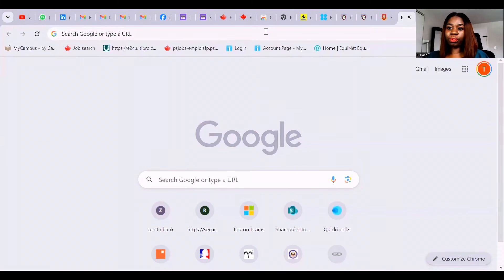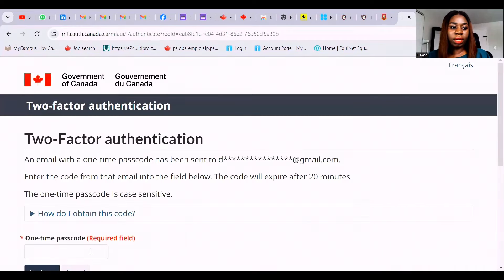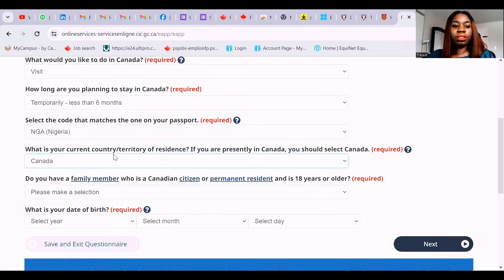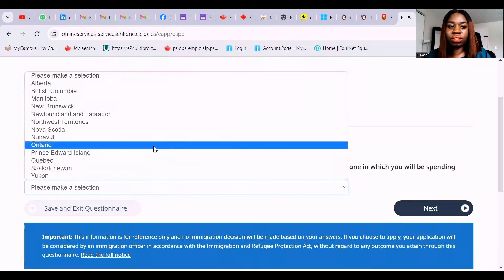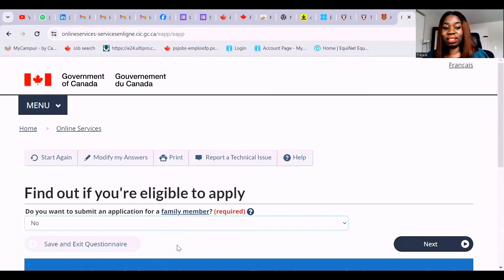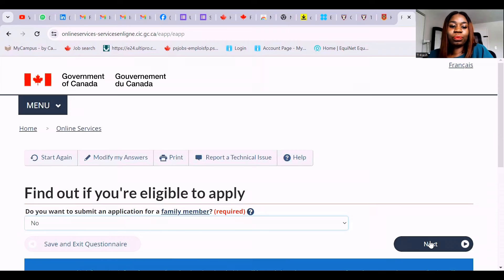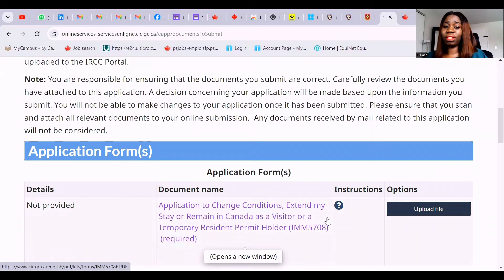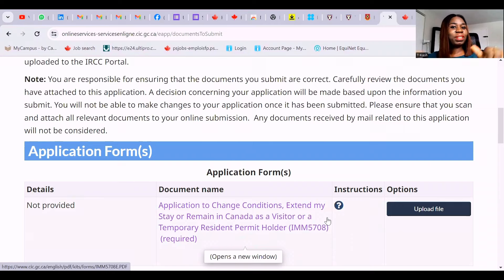How to Extend Your Stay as a Visitor in Canada | Visitor Visa Extension Guide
In this comprehensive guide, discover the step-by-step process for extending your stay as a visitor in Canada. Whether you're exploring the vibrant cities, enjoying the breathtaking landscapes, or visiting family and friends, extending your visitor visa is crucial for prolonging your time in this beautiful country. Join us as we walk you through the necessary steps, requirements, and procedures involved in obtaining a visitor visa extension. From completing the application forms to submitting supporting documents, we'll cover everything you need to know to successfully extend your stay in Canada hassle-free. Don't miss out on this essential resource for anyone looking to prolong their visit to Canada.

How to extend your stay in canada as a visitor? How to Get a Visitor Visa Extension in Canada (Visitor Visa Extension in Canada). Visitor visa extension in Canada. How to extend tourist visa stay in Canada.

In this video, I shared the step-by-step process on how to get a visitor visa extension in Canada. By following the steps in this video, you'll be able to extend your stay in Canada as a visitor for more than 6 months. So be sure to watch the video!

However ,I always try to keep my information as accurate as possible.